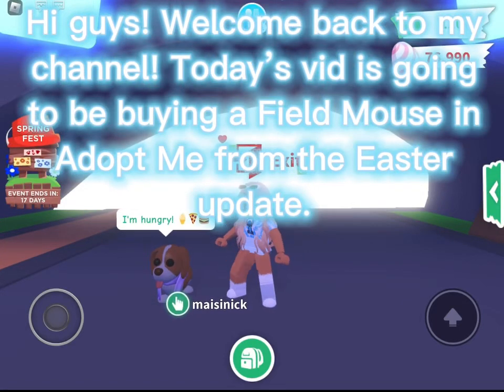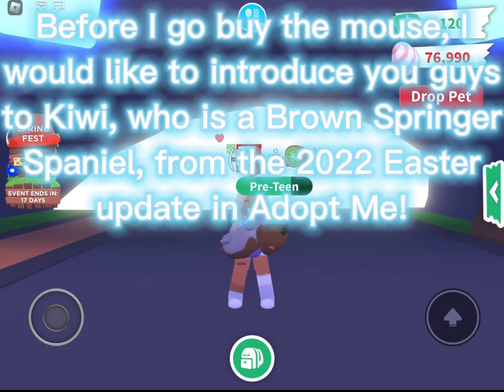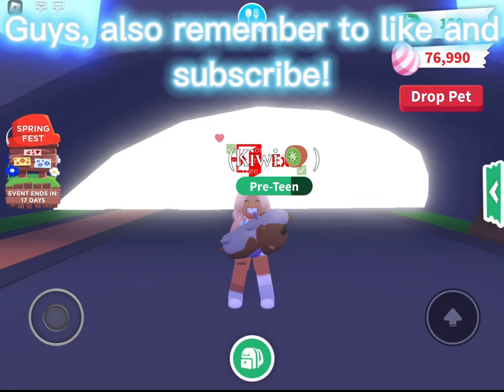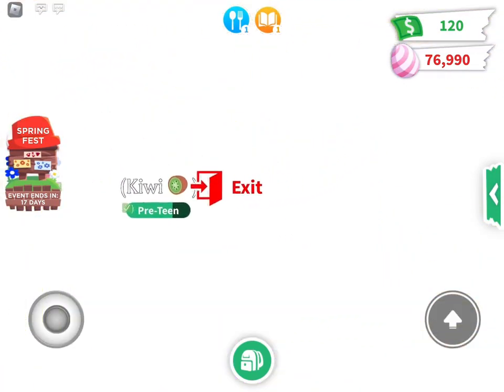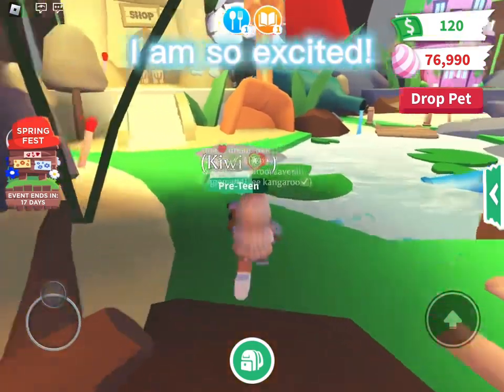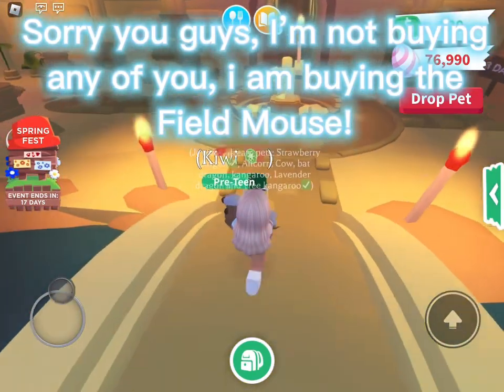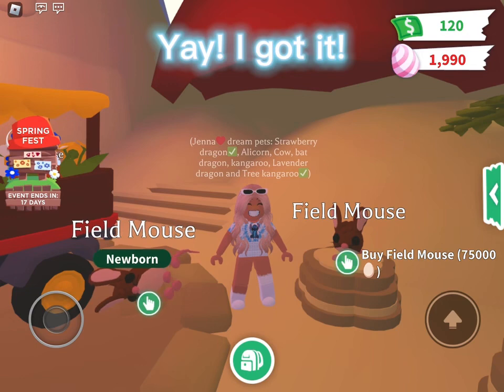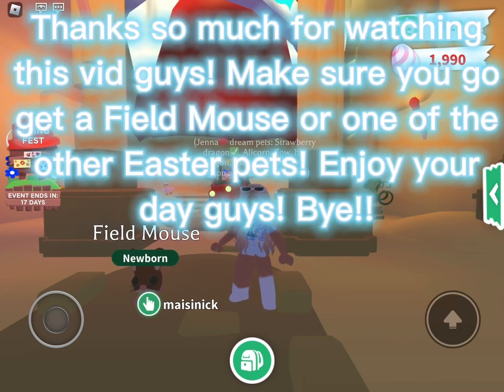Buying a Field Mouse in Adopt Me.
This was filmed a few days ago,  by the way.